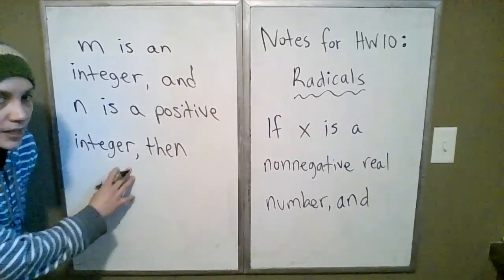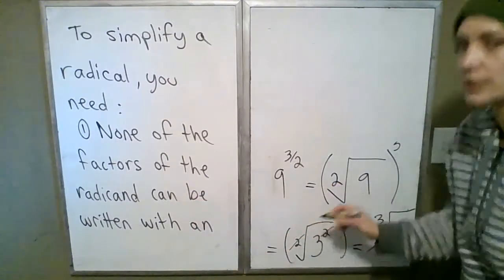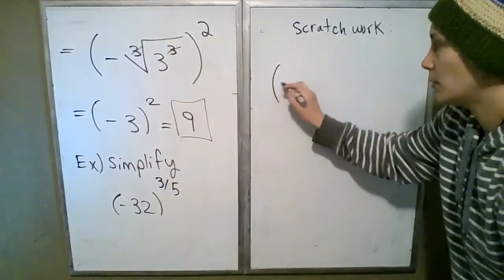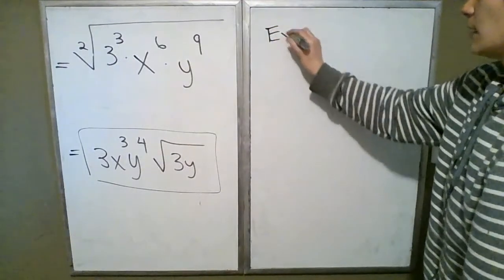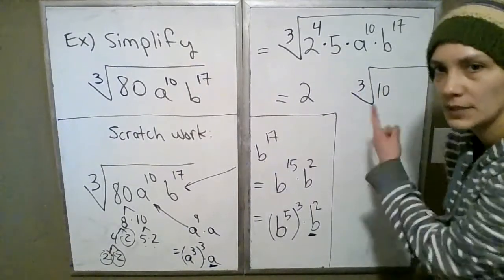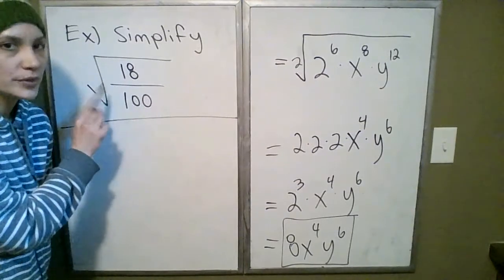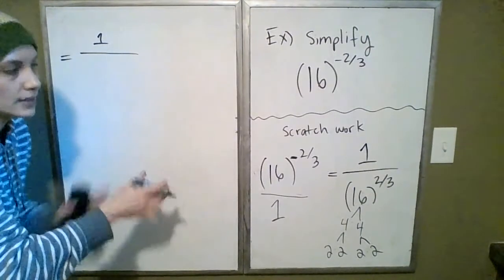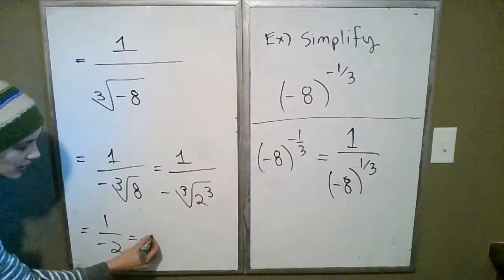Math 10-20, 11/18/21